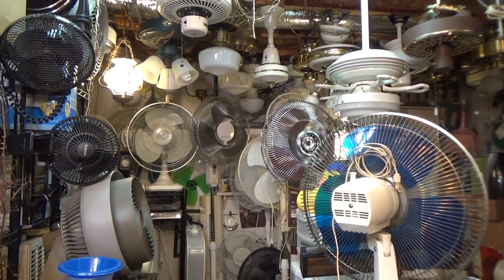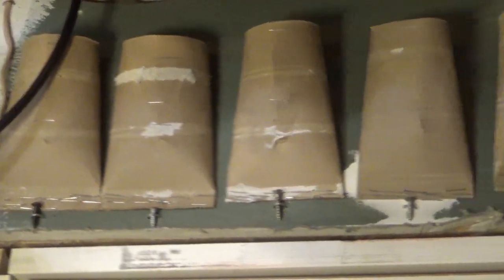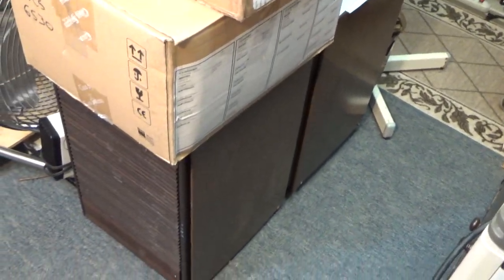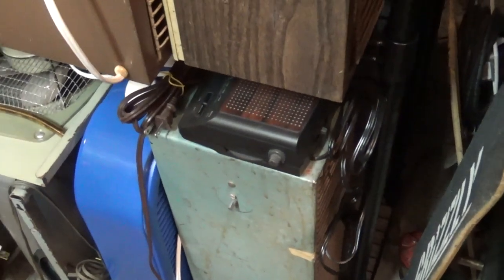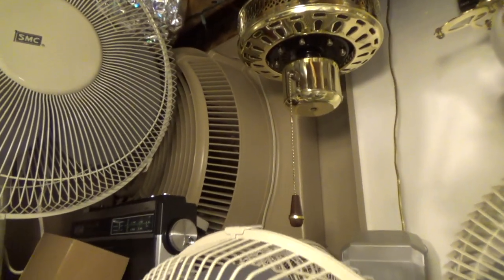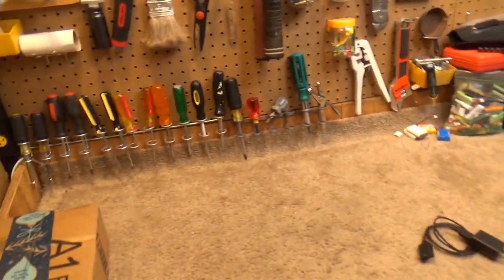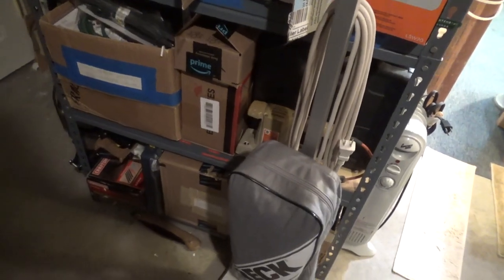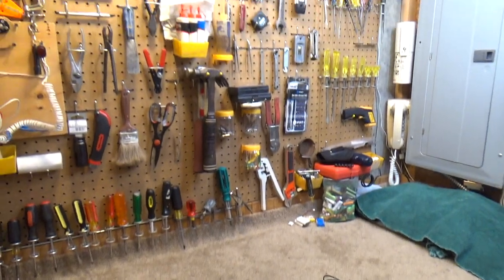Shop/Studio Tour 6/1/2020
A video-tour of the shop/studio area as of 6/1/2020.